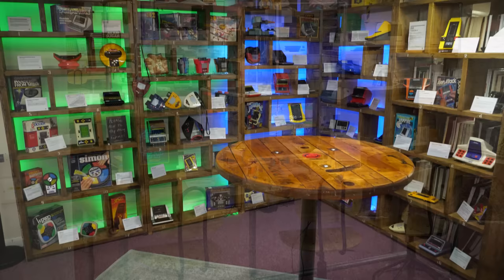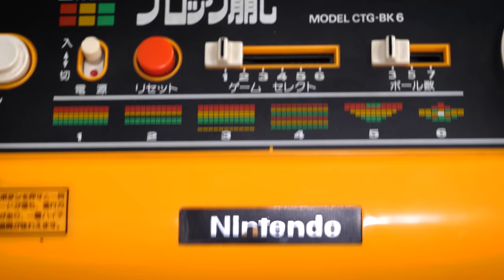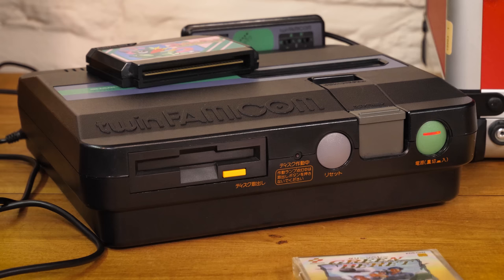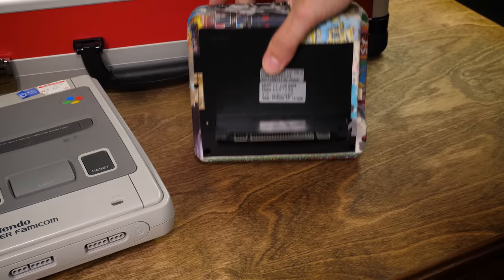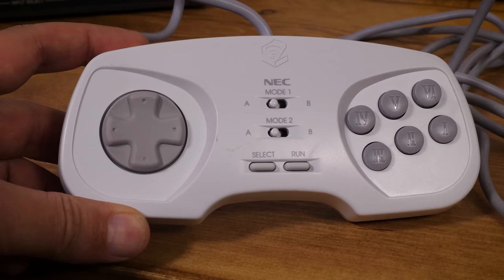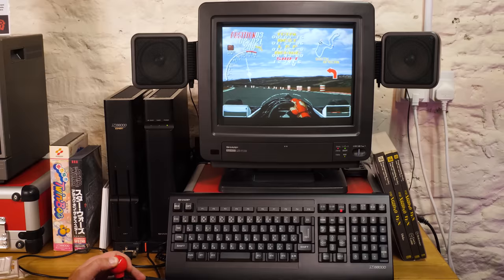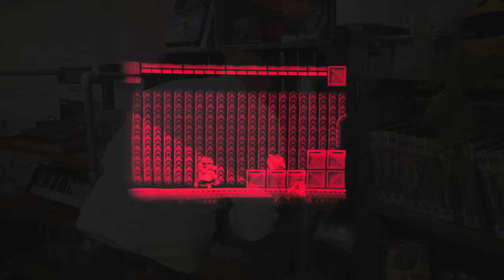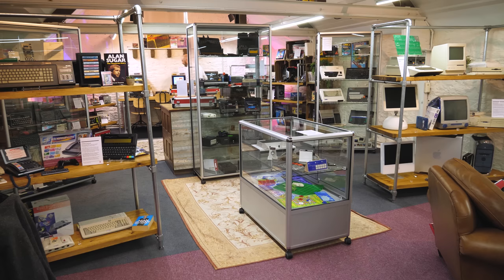What's the Coolest Japanese Computer? 🎌 | Rare, Exotic, Popular and Odd Retro Tech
for all your PCB needs!
Why is retro gaming so popular? Maybe we can answer that question today with a range of Japanese delights. No boring beige boxes here just a whole heap of retro tech from a new exhibition I've built here at The Cave. Let me show you it all!

🏆 You can become an Official Cave Dweller and Support The Cave
Time is the most valuable thing we have.  "Official Cave Dwellers" create a reliable monthly income that allows me to give my all to this channel.  If you'd like to support this, and help me make it the very best I can then please visit:

● Chapters
00:00 Introduction to Japanese Retro Expo
03:10 Who are PCBWay.com
03:33 A Tour of Japanese Retro Tech in The Cave
35:34 Closing Thoughts

● RMC Podcasts
Enjoy my Podcasts with your favourite app using the links here:

for information and support.